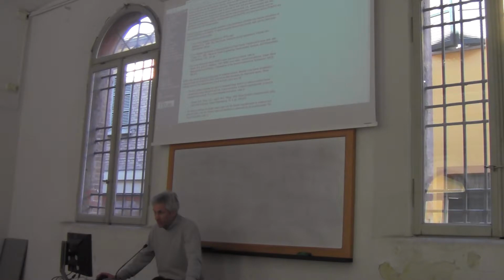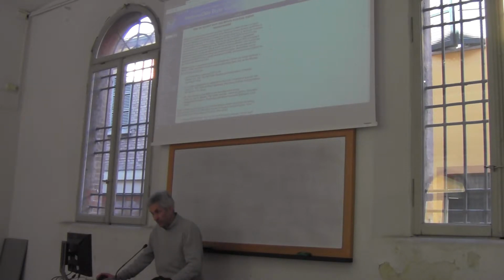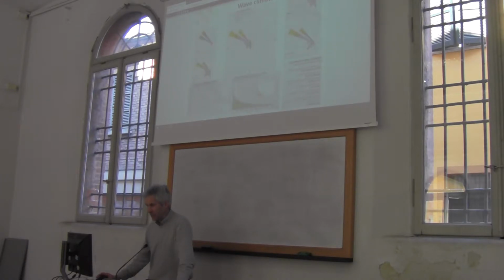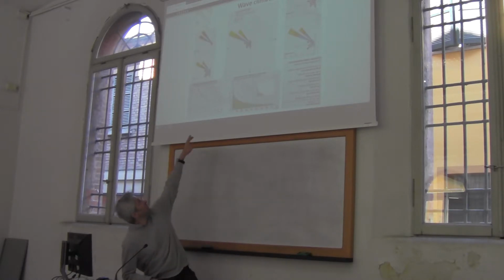Coastal Engineering - March 20, 2019 - Part 2